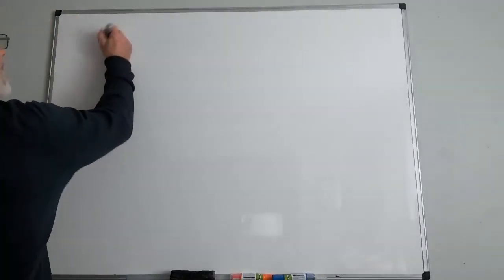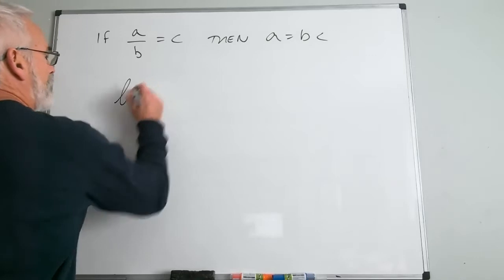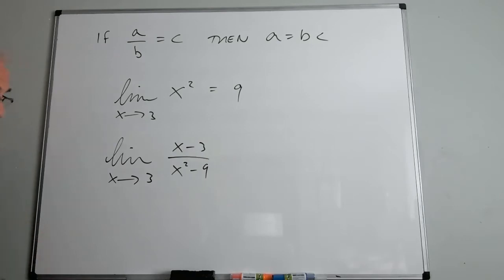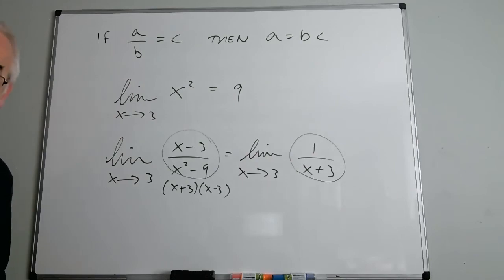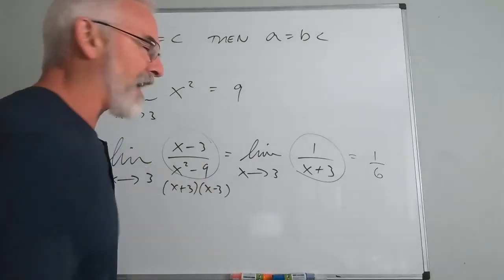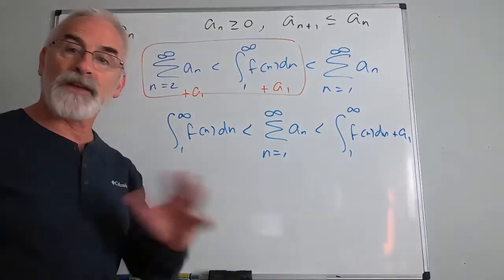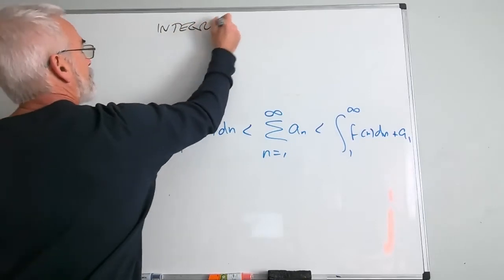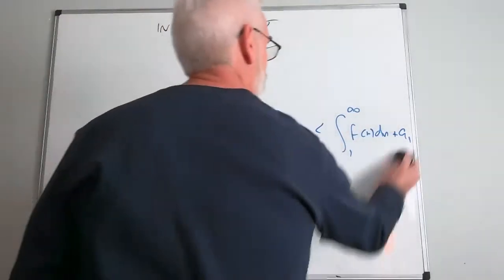Mar 22 151